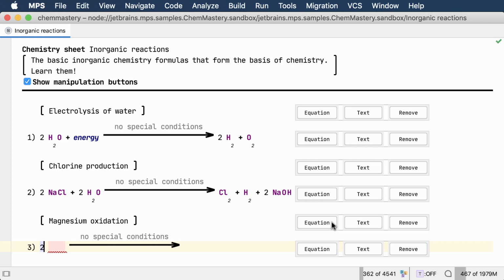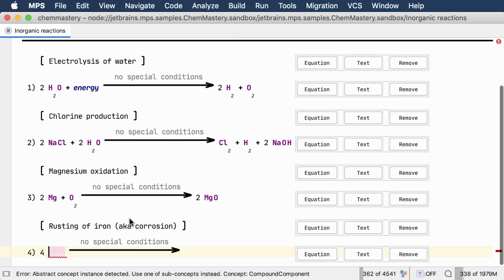Overview of MPS for the Impatient Tutorial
Try our quickstart tutorial to see how powerful JetBrains MPS can be

About the Presenter:
Václav Pech is passionate about programming in all its forms and flavours. He's keenly interested in server-side Java technologies, distributed and concurrent systems, modern programming languages and DSLs. He has joined JetBrains on a mission to empower developers with top-notch development tools. He's currently involved in the MPS project, developing a projectional DSL workbench and building customized DSLs.

Category: Tutorial